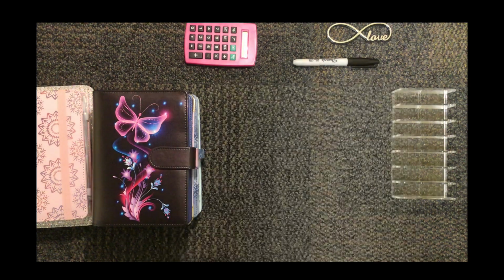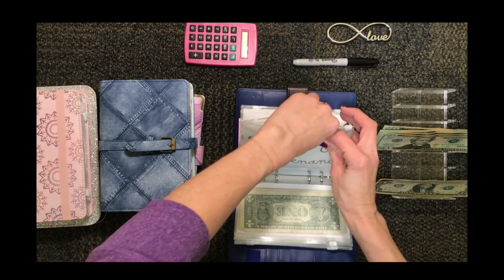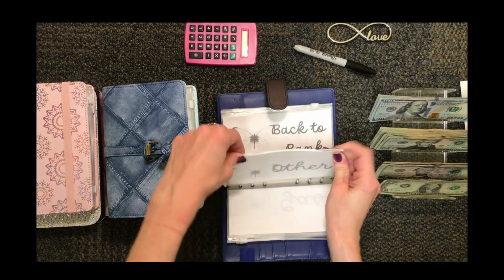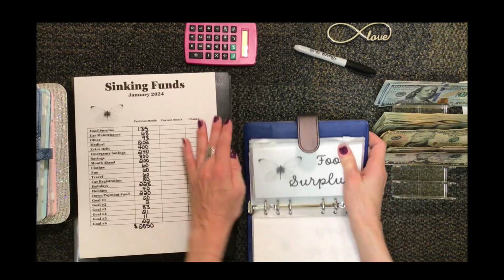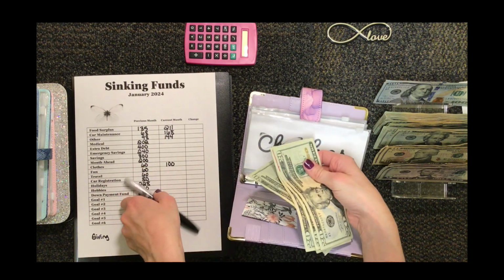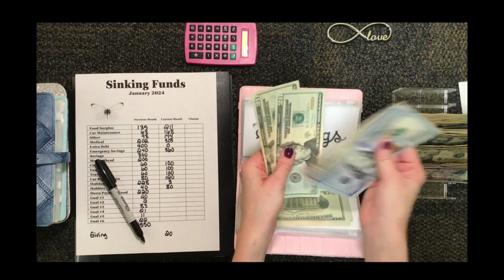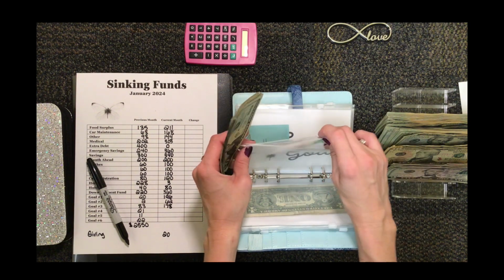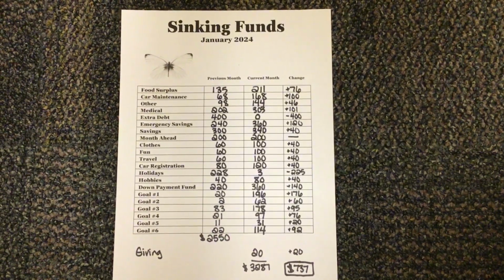Finalizing January by Unstuffing $890, Sinking Funds Update, and Cash Condensing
Join me as I unstuff $890 from various cash envelopes to pay back January purchases. I will also count my sinking funds to see how much progress I have made in January. I also cash condense using the $100s I have unstuffed before I take everything back to the bank.